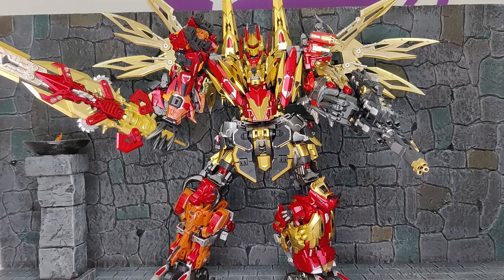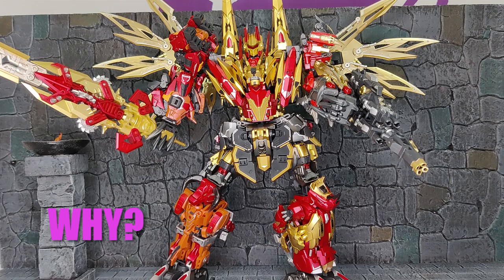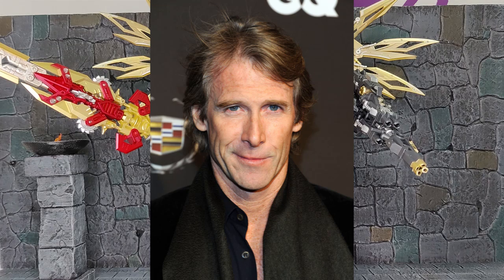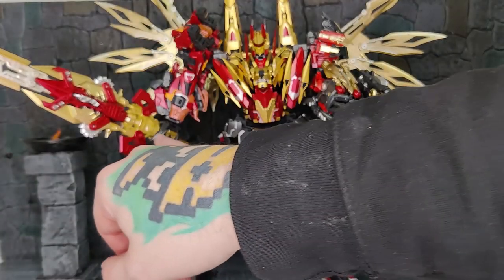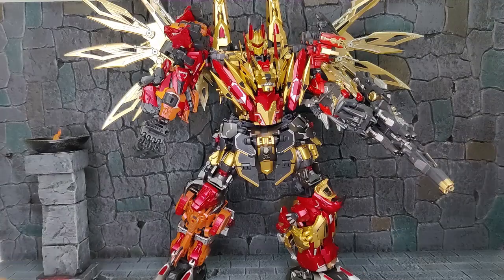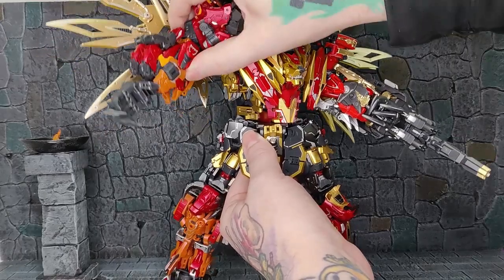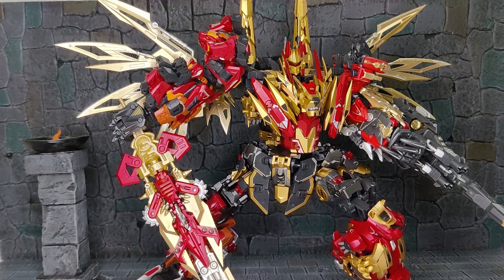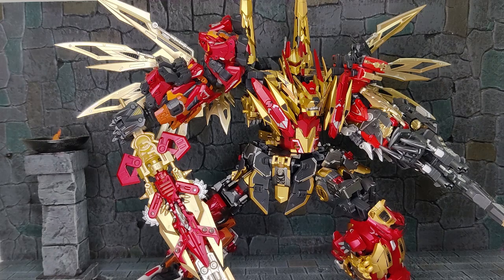The King is Here! Cang Toys ChiYou Mini (Third Party Transformers Predaking) Toy Review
Wilson finishes one combiner just after starting to collect another.  If that last sentence was too vague for you, you're clearly not following the channel.  I kid.  I'm talking, of course, about Cang Toys Predaking and Iron Factory Lio Kaiser.  The idiots have vastly different opinions on this toy, and Berg breaks new ground with a hammer rating for which we hadn't bothered to make a graphic before.
Check out the video if you want to hear Berg go on about 50 shades of gold, learn why Toast exclaims, "Bullshit!", and Wilson end a video not feeling bad about a purchase he made.

0:00 Intro
0:46 Why?
1:48 Paint and Sculpt
2:42 Accessories
3:51 Posability
4:30 Scale
4:37 Final Thoughts
8:37 Outro